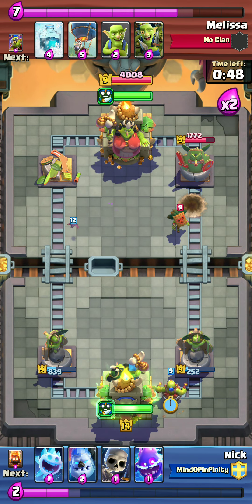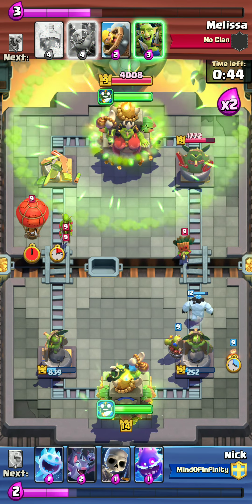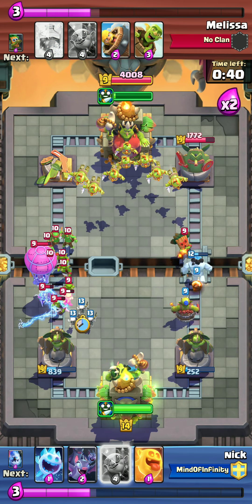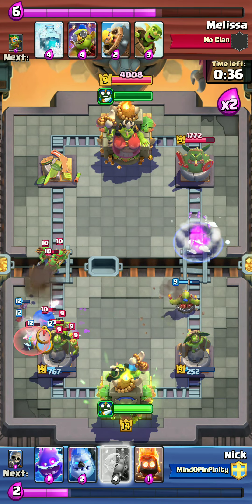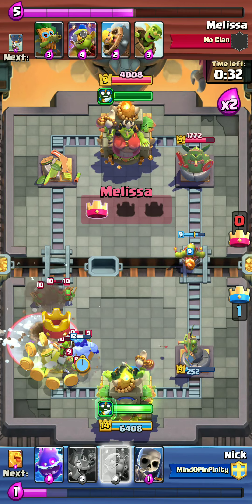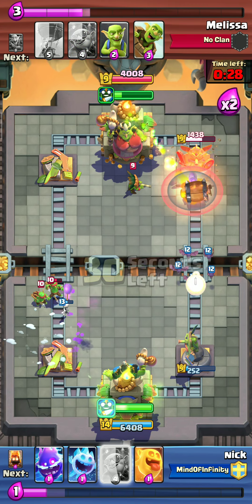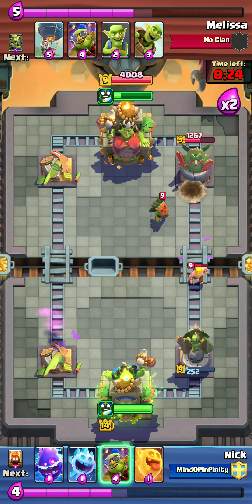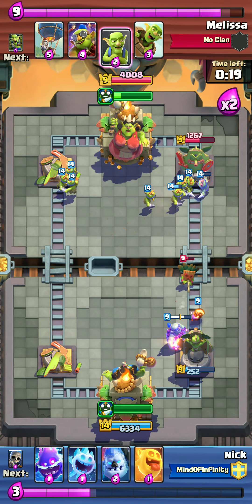😱 Insane Victory with Just One Goblin Troop 💪 1.6 Elixir Deck vs. Goblin Queen! 🎯👑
Watch as I take on the Goblin Queen with an insanely cheap 1.6 Elixir deck, using ONLY one goblin troop! 🤯 From start to finish, this epic battle showcases how a simple yet powerful strategy can lead to a stunning victory. 💥 Witness the Goblin Demolisher’s unstoppable power and see how this minimalist deck can take down even the toughest opponents. 🎮👑🔥